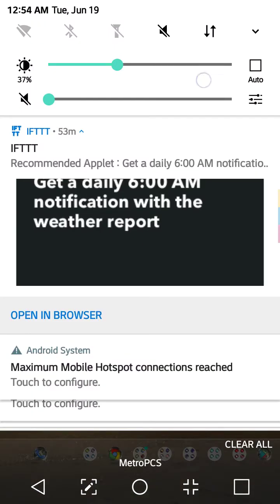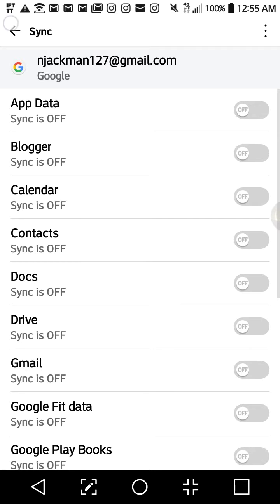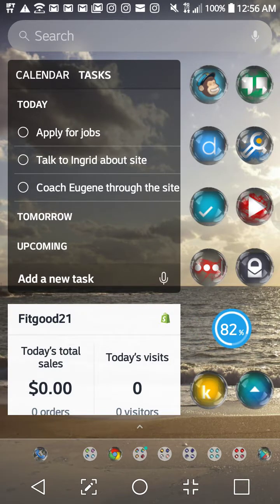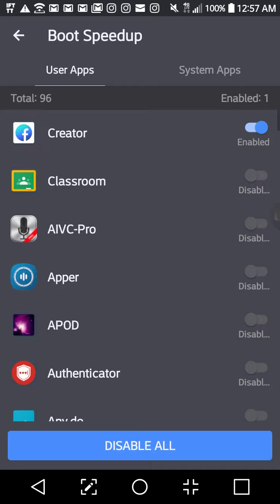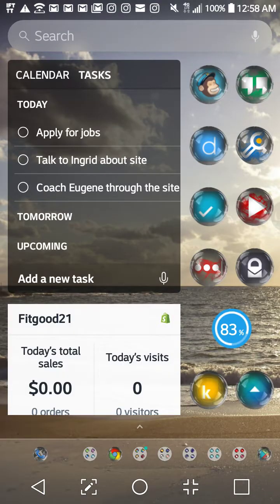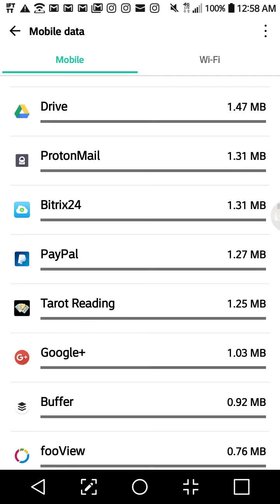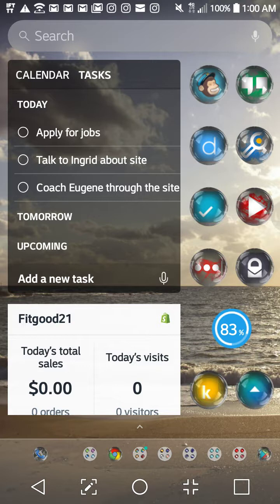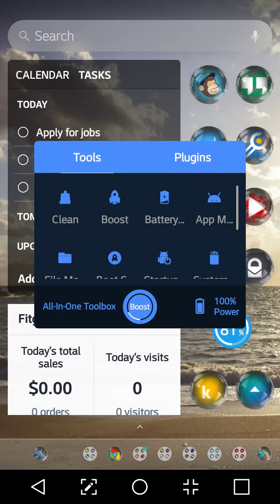How to save data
These days the systems rigged to waste your data!
Well, the system's always been rigged.
Here are some ways to save your data from "the man"